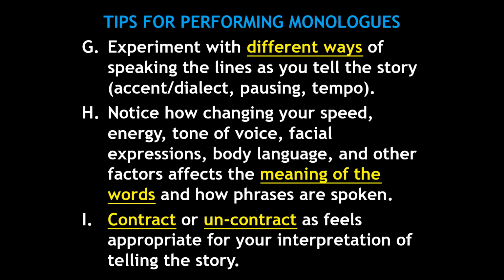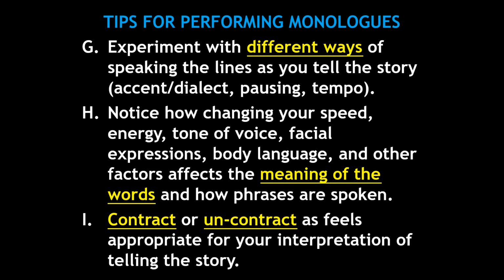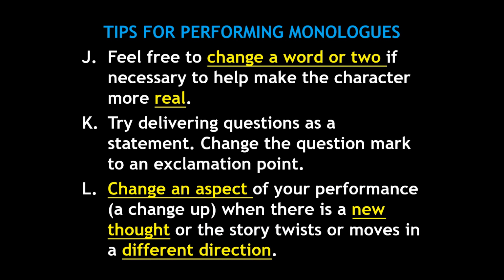BPT 121 Chapter 04 VIDEO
The Art of Voice Acting
CHAPTER 4:  The Monologue